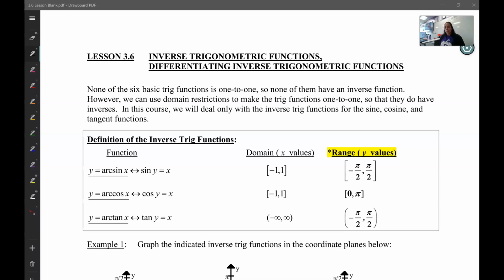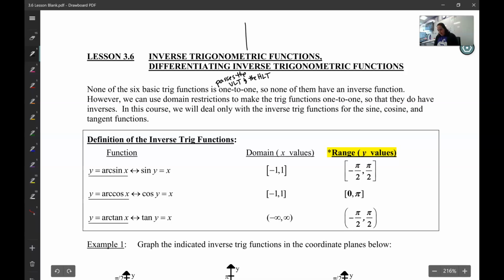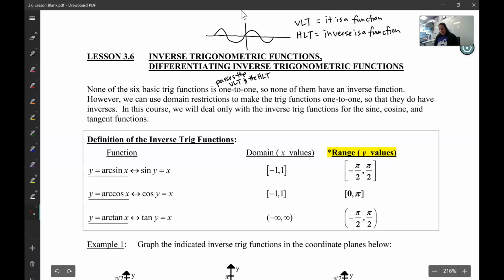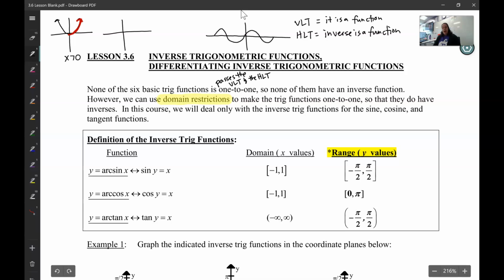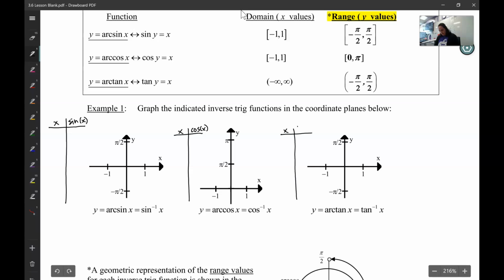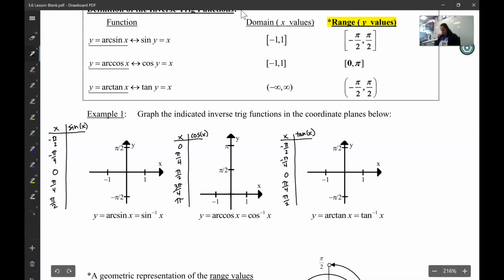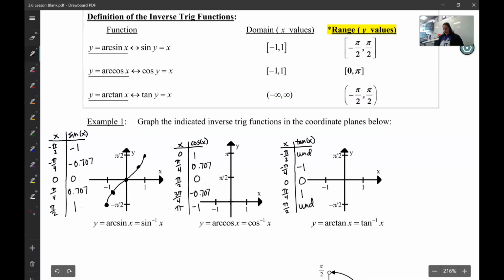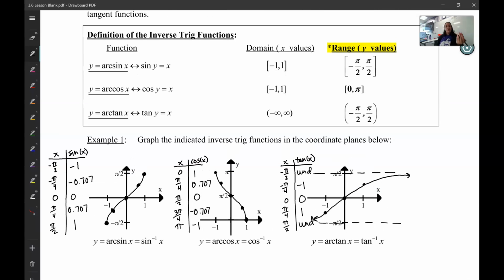APCalcAB 3.6 Lesson Pt 1